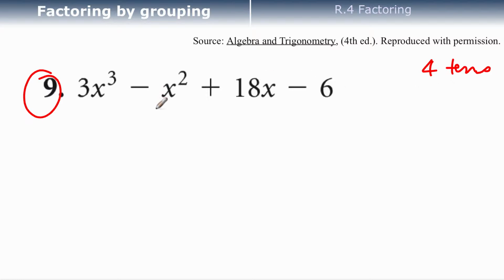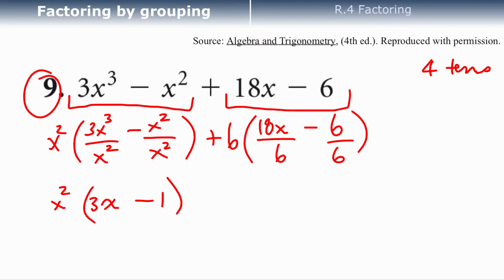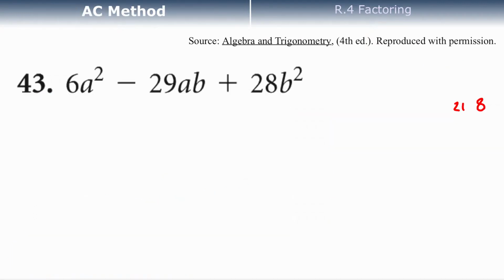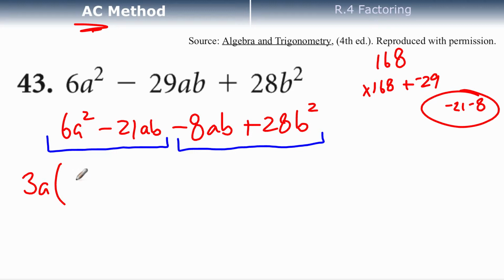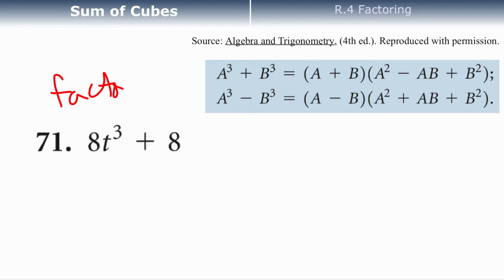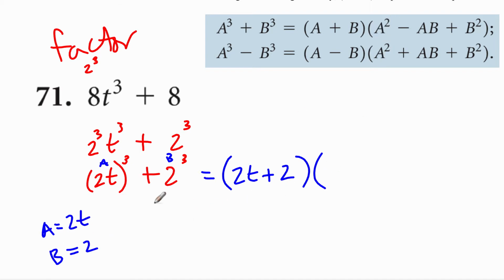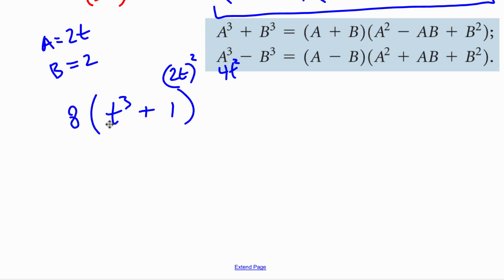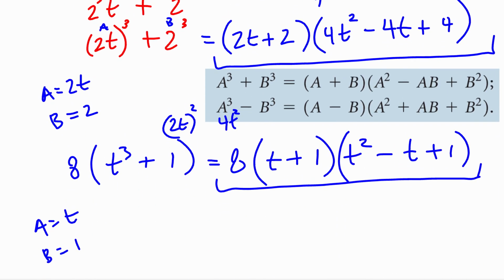14fl mth0092 Factoring